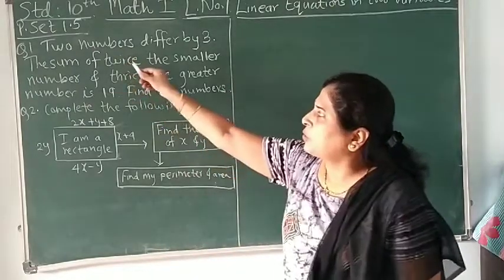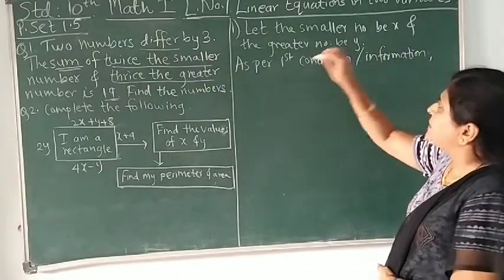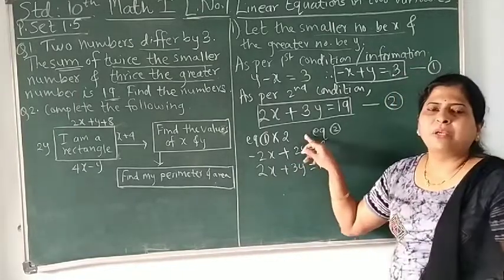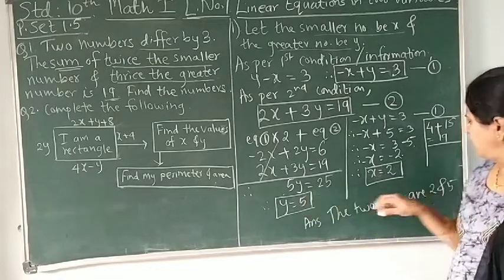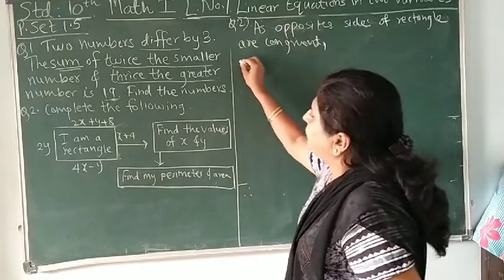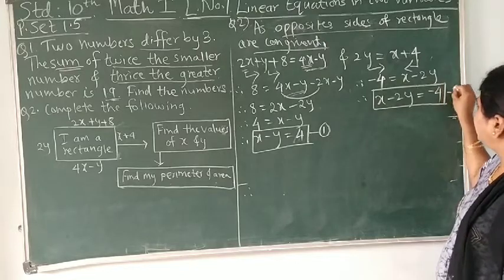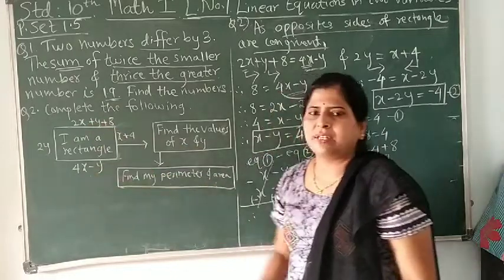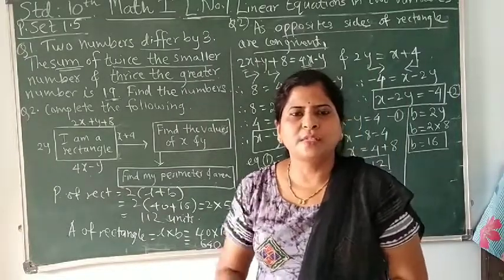Linear Equations in two variables #22 | SSC std 10 Practice set 1.5 Word problems | Saujanya Bakare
This video is related to lesson number 1 Linear Equations in  two variables from Mathematics Part 1 of Std 10 of Maharashtra State Board of SSC.

This video explains the application of Simultaneous equations. It explains how to frame linear equations in two variables and solve them simultaneously to find the answers of required questions in an easy way and it gives some smart tips too. It illustrates how to solve Q.1 and 2 from Practice set 1.5 from textbook of std 10.